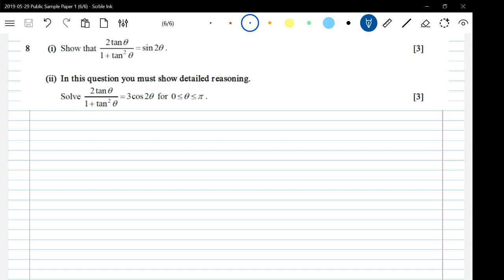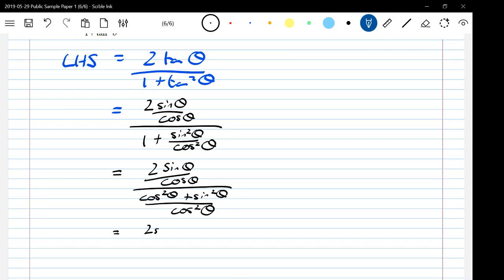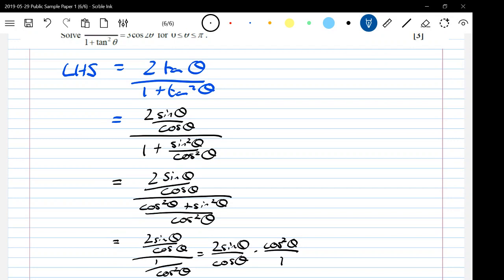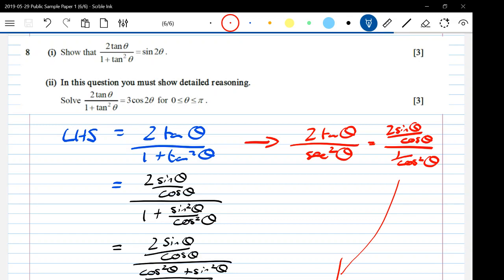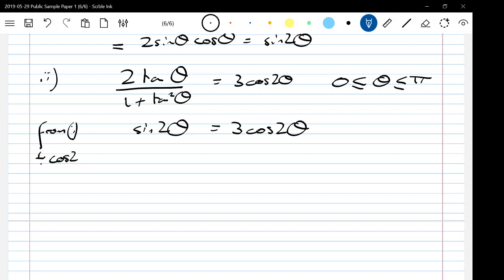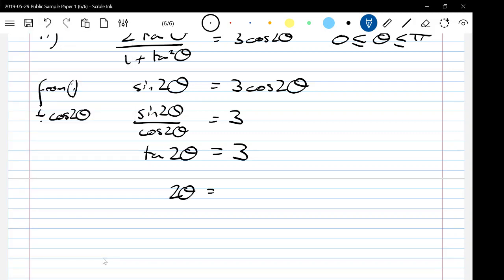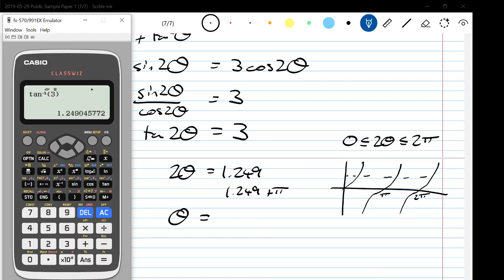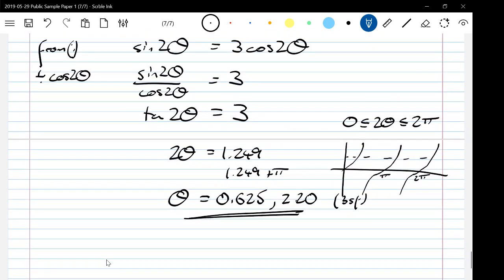A Level Maths OCR Specimen Paper 1 q8 Trigonometry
OCR New specification A-level Maths public Specimen Paper 1